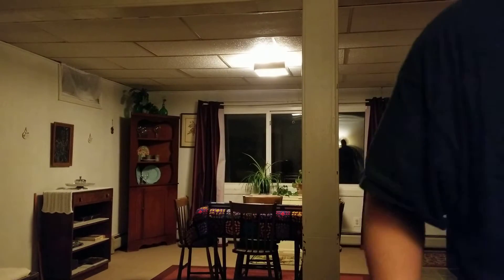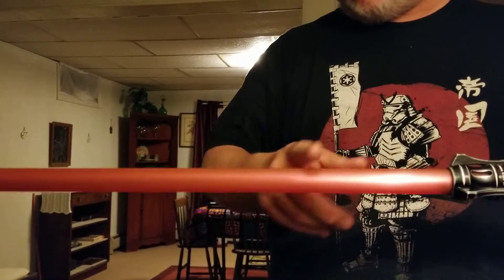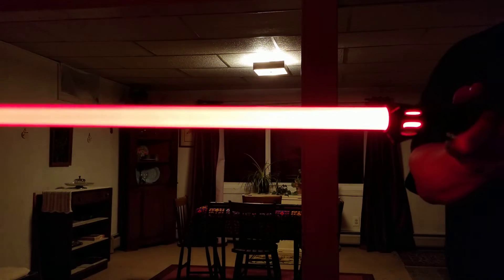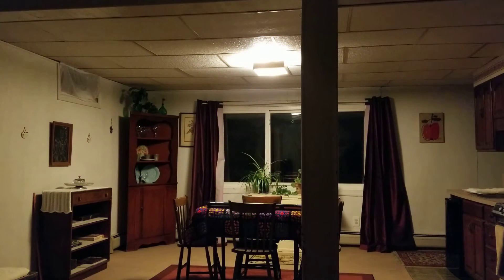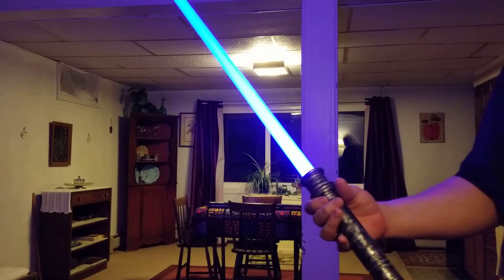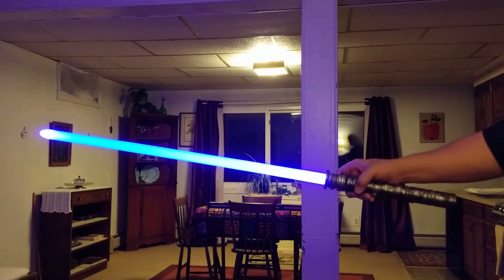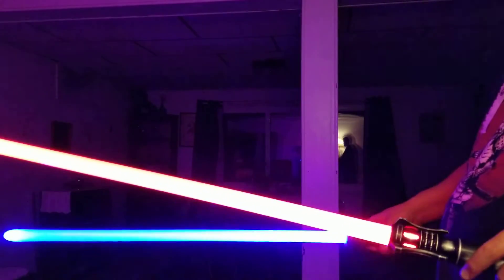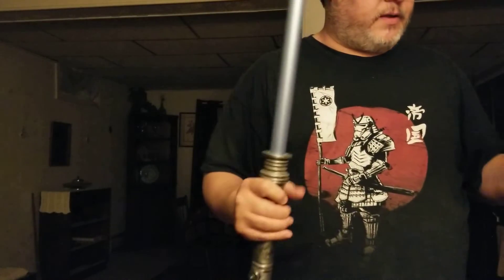A demo of my Downside Up Customs red and blue enhanced dayblades.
The order took 23 days to be fulfilled and delivered.